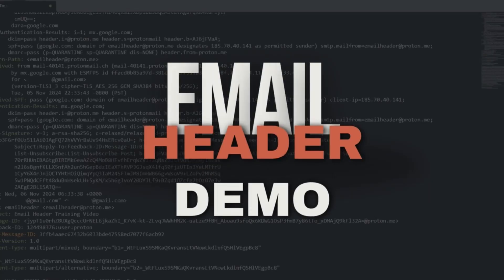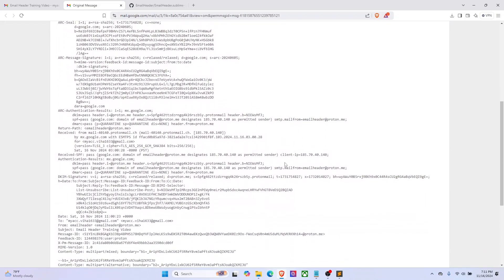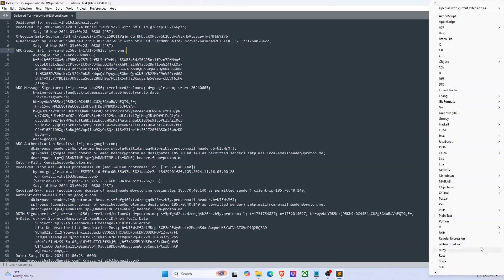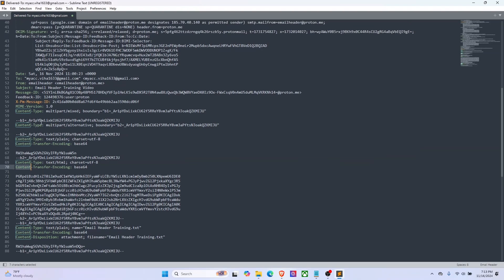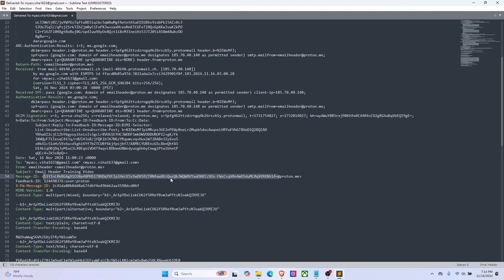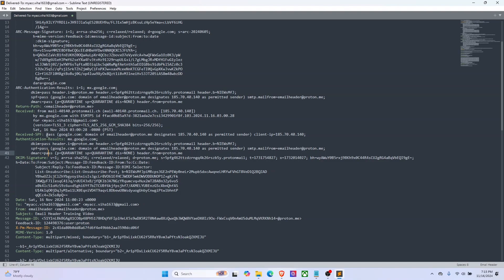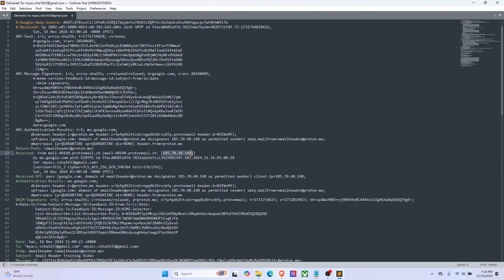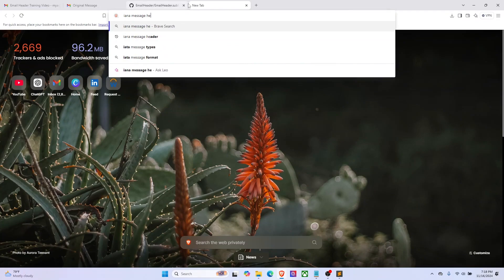Email Header Analysis Demo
Email Header Analysis Demo explains how the Email Header is analyzed and what some of the important fields represent in the header.